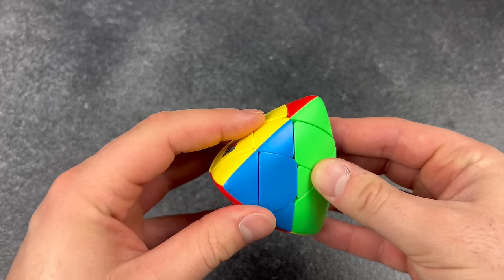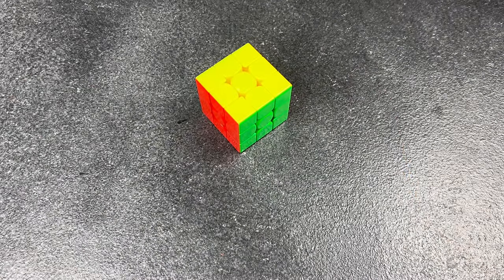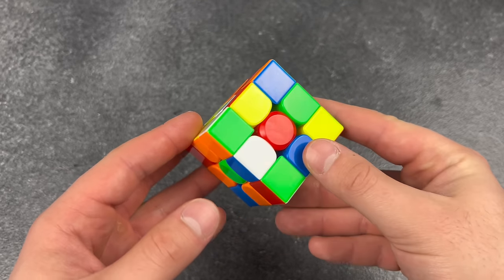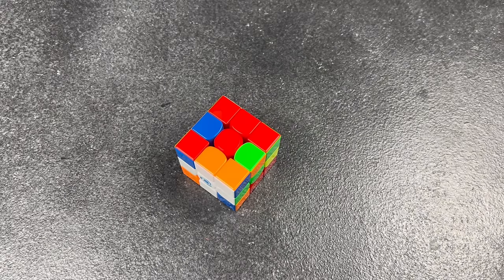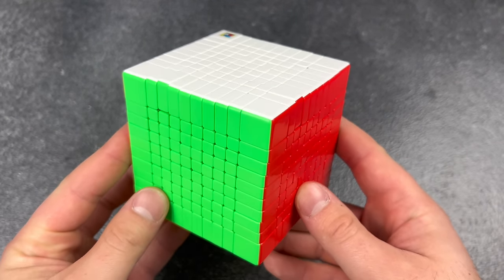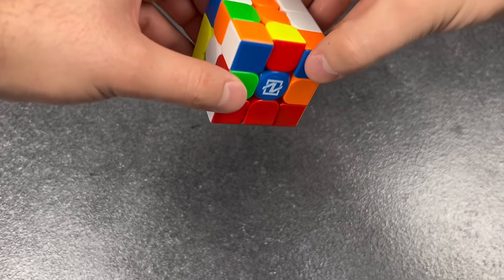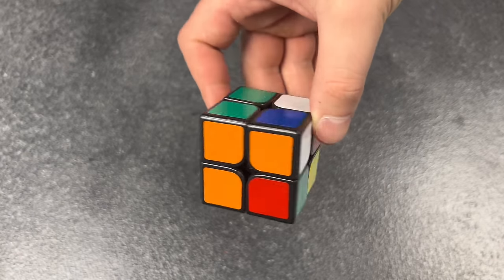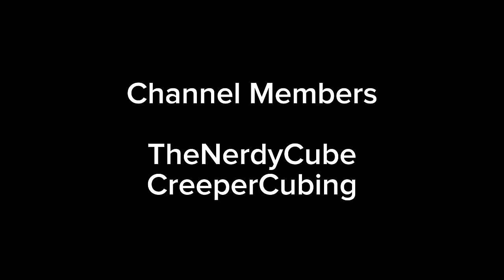50 Things NON-Cubers Say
WE ARE GIVING AWAY 3 GAN 12’s!!! ITS FREE TO ENTER

For the second and third GAN 12: I'm giving this away to my top fan when the giveaway ends. See below:

Becoming a top fan on YouTube is based on your number of watch hours, comments and likes on my videos, YouTube will display a "Heart" icon displayed by your name. This is how I will know who the winner is.

Big thank you to SpeedCubeShop for sponsoring my giveaway and providing the GAN 12's. The giveaway winners will be announced on my community tab on 4.17.24

To clarify: For an overall fair giveaway, all Participants and their number of entries will be sent to North American Game Regulators Association (NAGRA) at the end of the giveaway

There will be a ton more chances to enter

I hope you enjoyed this episode of me trying to be funny... lol